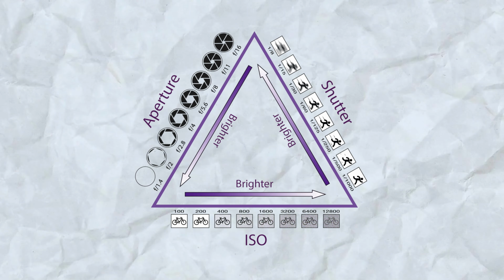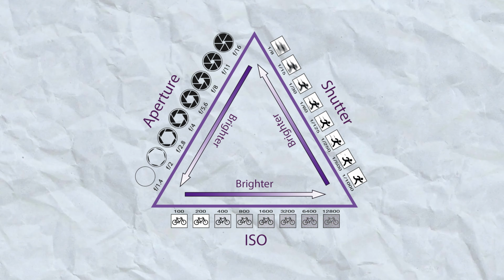90% Of Beginner Photography In 15 Minutes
Shot on a Sony A7IV with a 28mm 2.0 and a 50mm 1.8,
edited and color graded with Premiere Pro CC.

If you need awesome software to help jump start your Youtube journey be sure to check out one of these :

MY EQUIPMENT:
DJI MAVIC AIR 3
DJI MAVIC PRO 3
DJI MINI 3 PRO FLY MORE KIT
DRONE LANDING PAD
DJI Avata
DJI Mini 3 Pro
DJI RS3
Sony A7IV
GREY CARD
SMALL RIG RC 220B
Black Magic Pocket Cinema Camera 6K Pro
Sigma 18-35 EF Mount
SmallRig Professional Accessory Kit for BMPCC 6K PRO
Pelican 1510 Case With Foam
SMALLRIG Folding Tool
BMPCC 4K/6K Power Cable
HDMI Male to Left HDMI Male Adapter
Tilta Mini Follow Focus
95W Vmount With Charger
SMALLRIG Field Monitor Mount Monitor Holder Swivel
Vmount Plate
Small Rig 16Inch Rod
Sony A7III
Sony A6600
Sony 85mm 1.8
Sony 50mm 1.8
Sony 28mm 2.0
DJI Mavic Pro 2
DJI Mavic Air 2
MacBook Air M1
Moza Air 2
Moza Mini MX

Shot By:

(Dane Nelson) Dane Visuals

This helps me to keep the site running and bring you more great content. Don't worry, it doesn't cost you any extra, and I only recommend products that I truly believe in. Thanks for your support and for helping me to continue creating valuable resources for you!